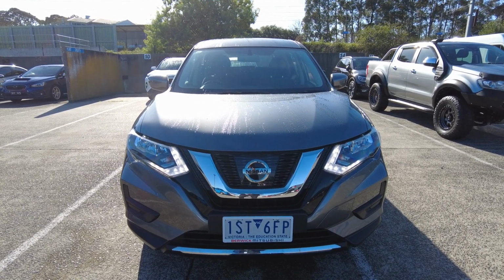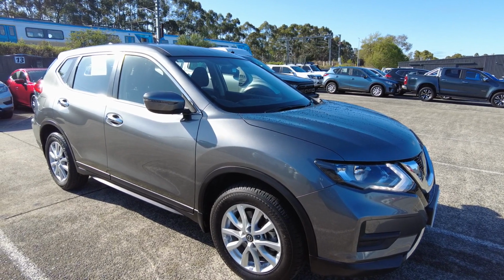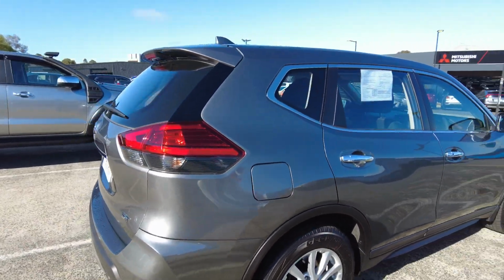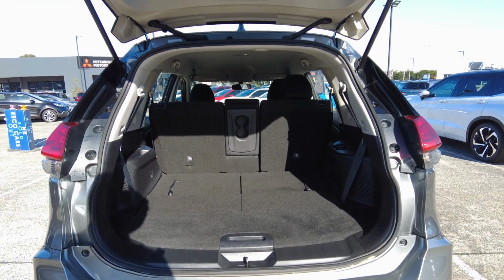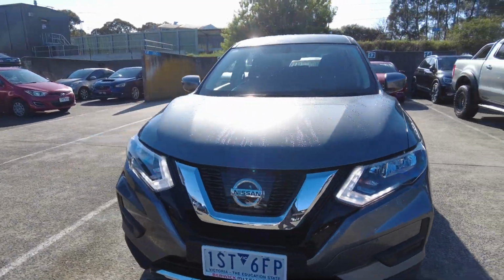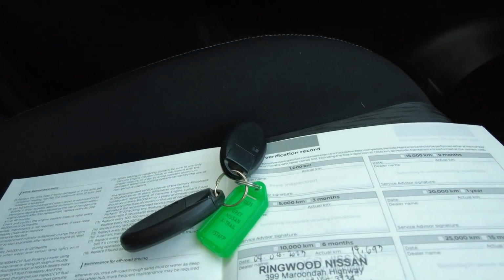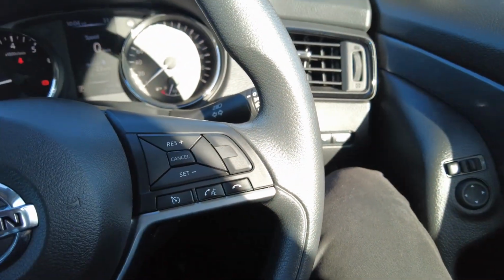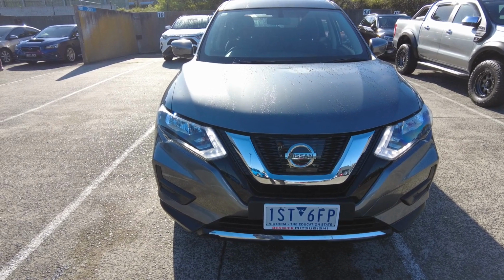2021 NISSAN X-TRAIL Berwick, Dandenong, Frankston, Mornington, Melbourne, VIC U10625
Grey New 2021 NISSAN X-TRAIL  available in Berwick, Victoria at Berwick Mitsubishi. Servicing the Danendong, Franston, Mornington, Melbourne, VIC area.

Berwick Mitsubishi
20-32 Kangan Dr